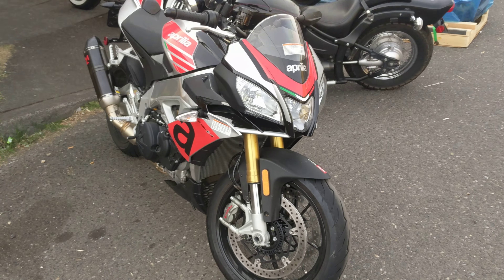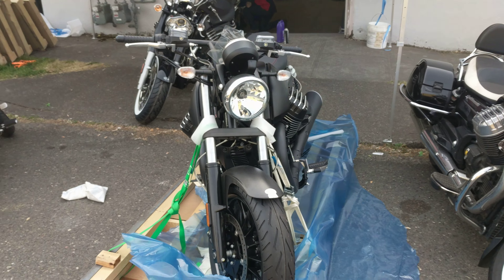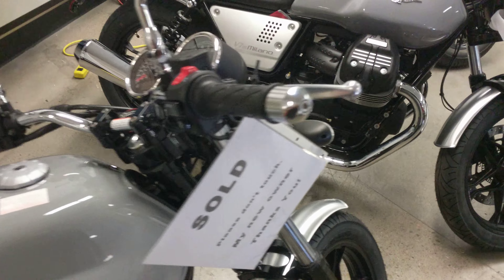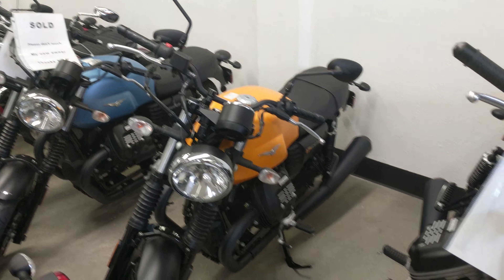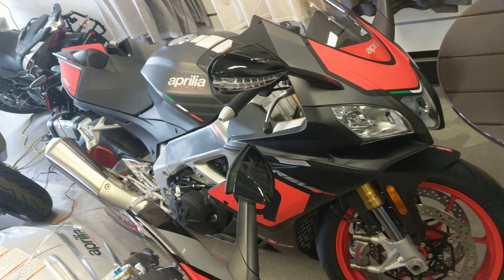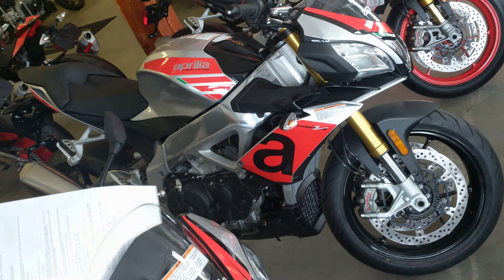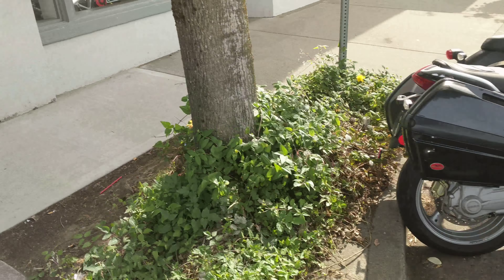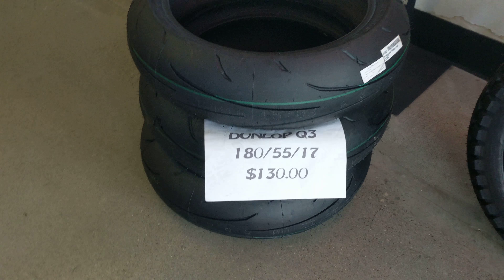AMGPDX New 2018 Inventory! New 2018 Aprilia RSV4 RF/RR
AMGPDX just got a fresh delivery of our 2018 motorcycle lineup. Take a look at the Aprilia RSV4 RR & RF, Tuono Factory & RR, Moto Guzzi Eldorado, Audace, Milano & more. Come by and see us or stop by for a demo ride.